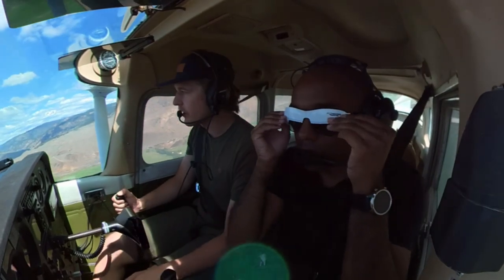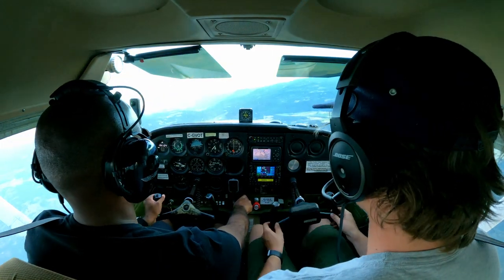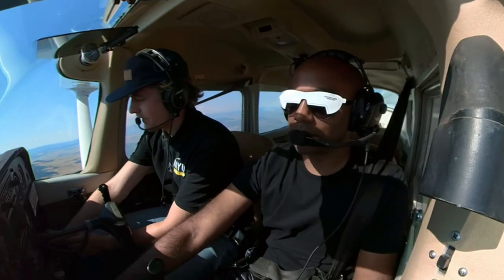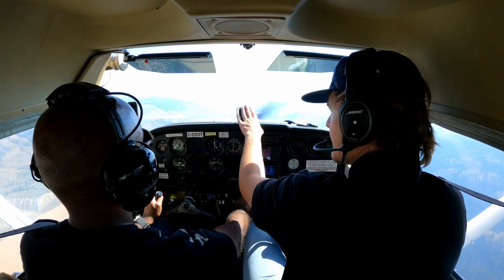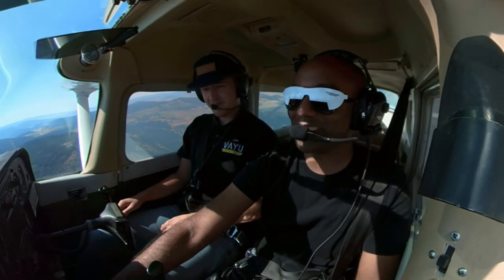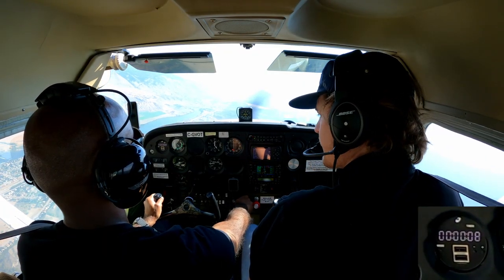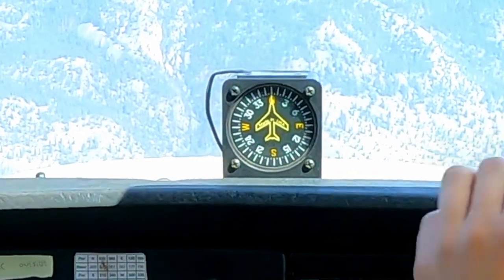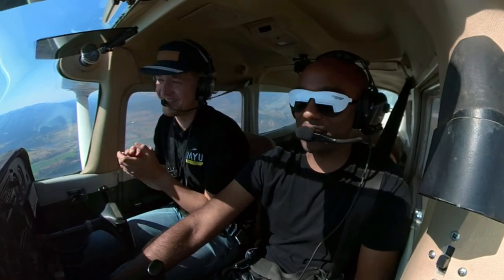Instrument training for the PPL!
This video's short because most of my flight audio was messed up.  (You're welcome?)  Anyway, I go under the hood (technically: sticker), to get the instrument time I need for my (hopefully) forthcoming PPL!